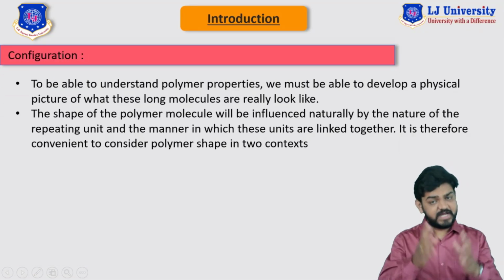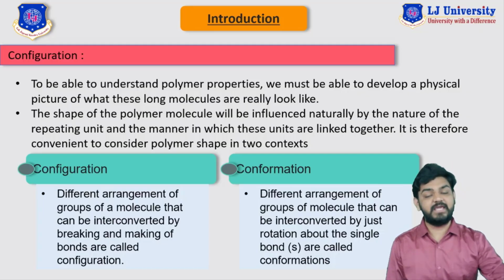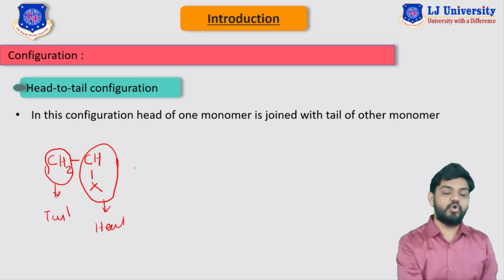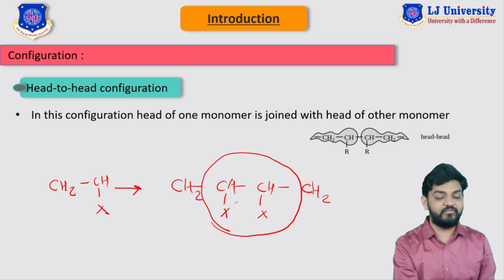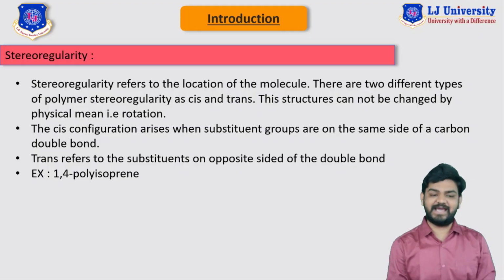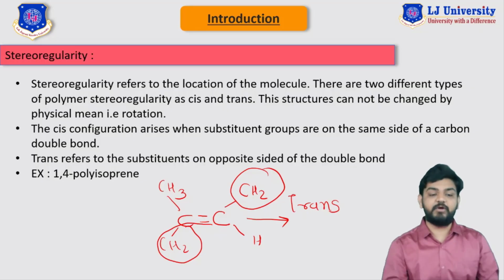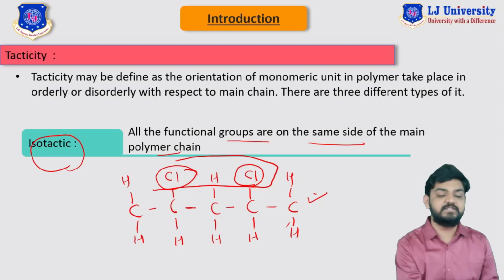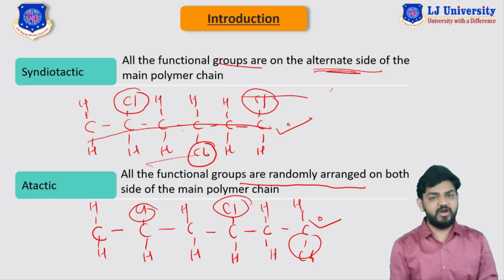PST introduction part6